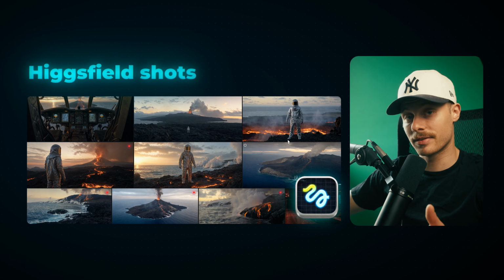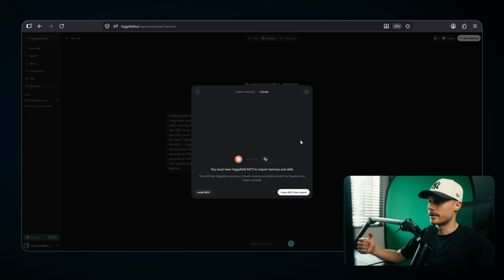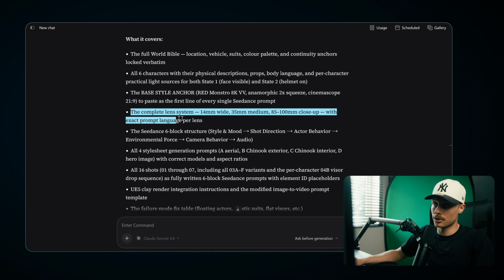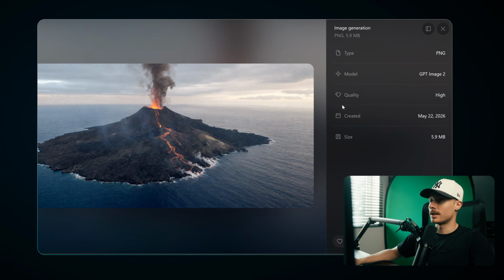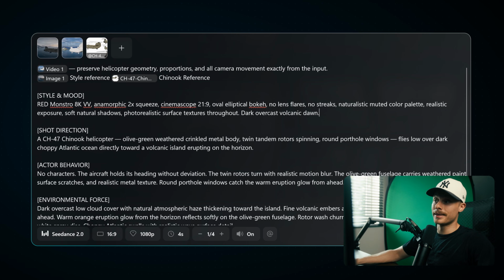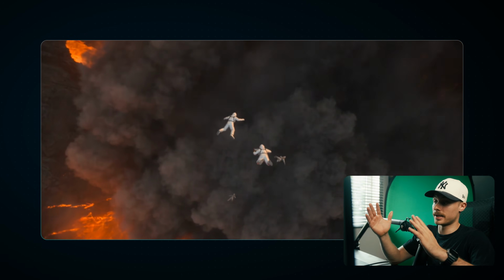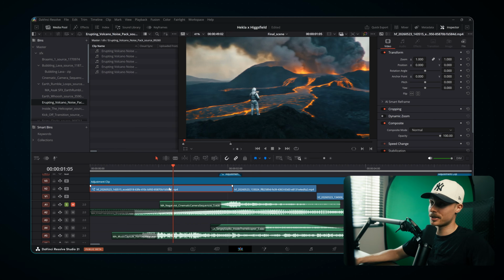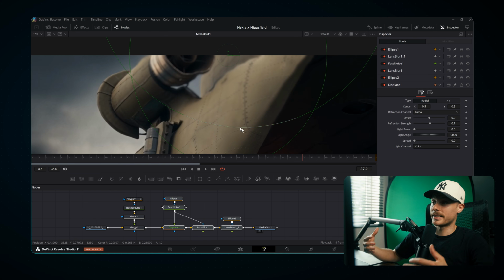This AI Tool Makes 3D Virtual Production Workflows 10x Faster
In this video I'll show you how to create a full cinematic virtual production pipeline using Higgsfield Supercomputer. From characters and environments all the way to the final shots. I built a complete 40-second brand film in just 2 days using AI and UE5 as art direction. No studio. No film crew. Just one AI tool.

⏱️ TIMESTAMPS:
00:00 Introduction
01:05 Higgsfield Supercomputer Overview
02:28 The Project: Hekla TV Brand Film
03:09 Pre-Production & World Bible
04:22 Building Your Skill in Higgsfield
05:01 Creating Character Sheets & Props
07:52 Using UE5 as Art Direction
08:32 Video to Video Generation
09:25 B-Roll Shot Generation
11:55 Tips for Better Shot Consistency
12:11 Final Result
13:08 Post-Production in DaVinci Resolve
15:16 Sound Design & Outro

🛠️ TOOLS USED:
Higgsfield Supercomputer
Claude